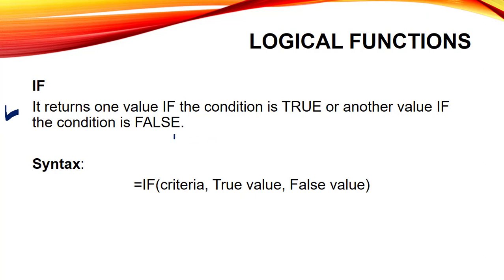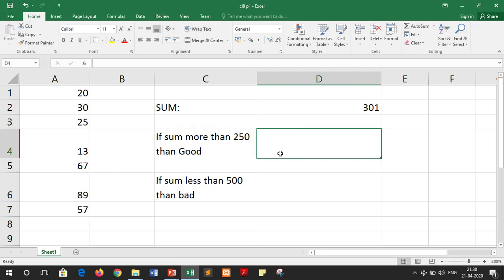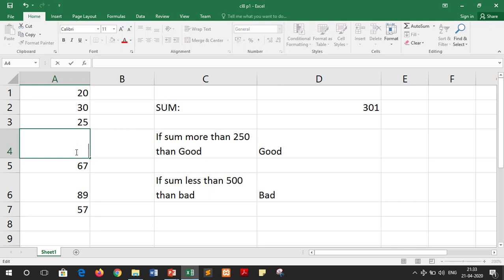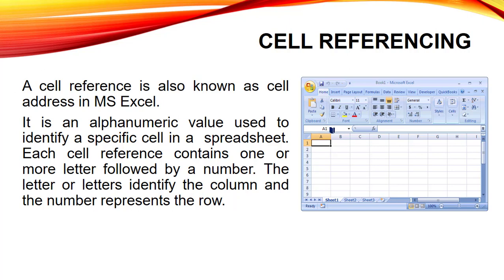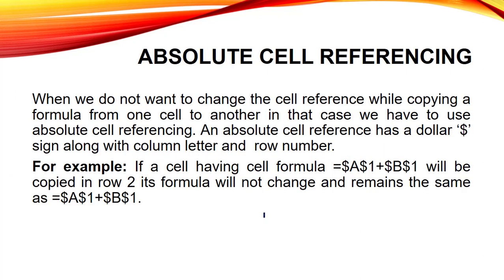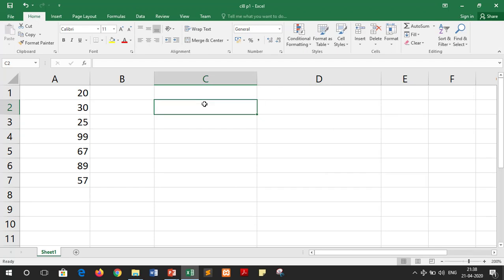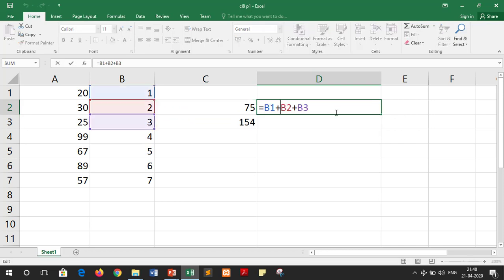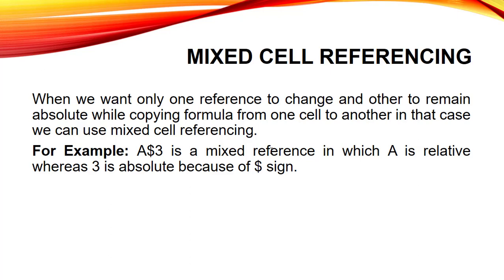Chapter 2 Functions and Charts in MS Excel || Part 4 || Class 8